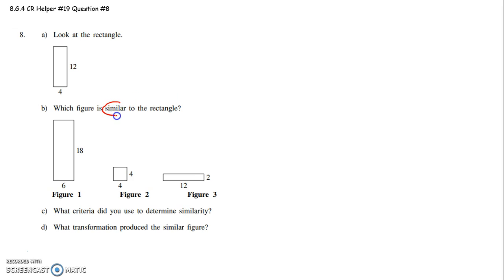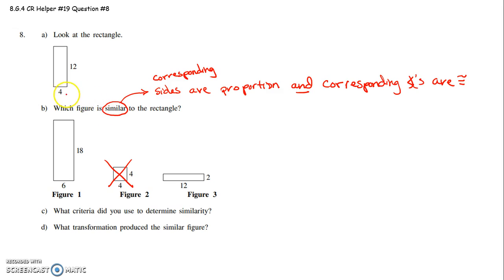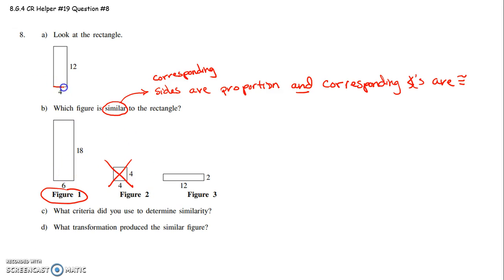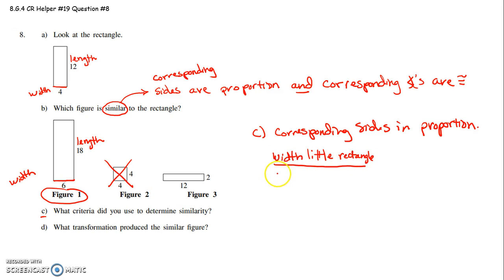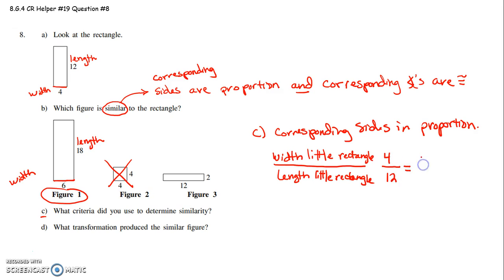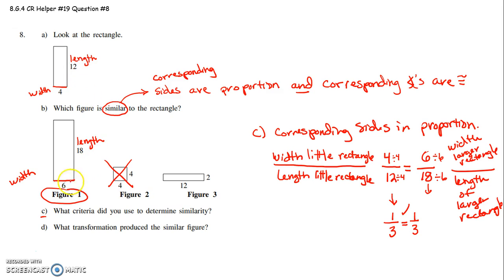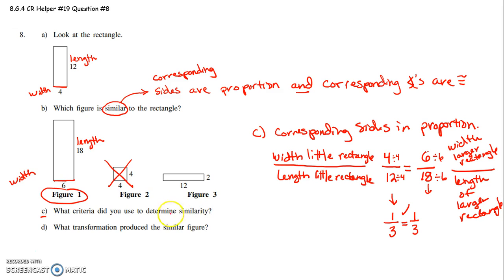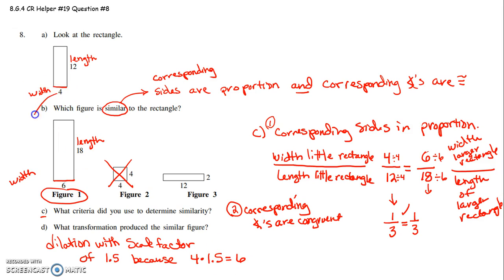8 G 4 Grade 8 CR helper #19 Question #8